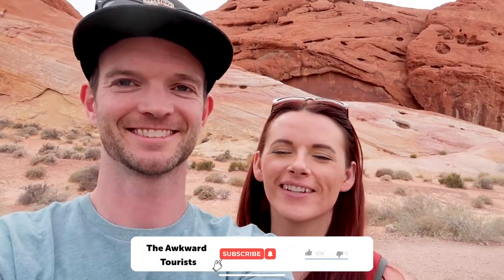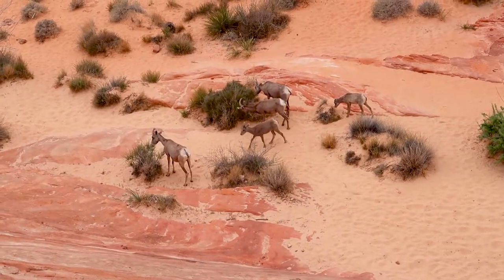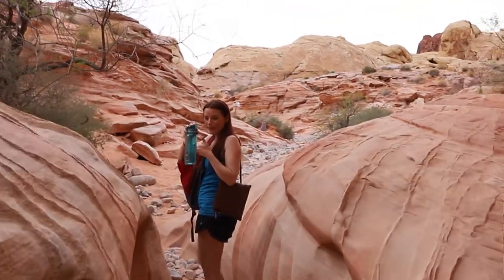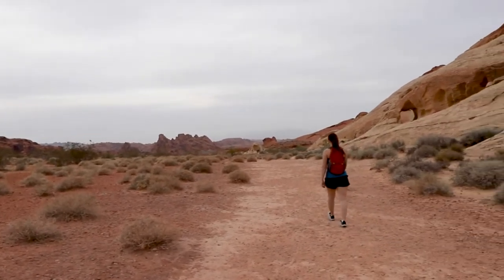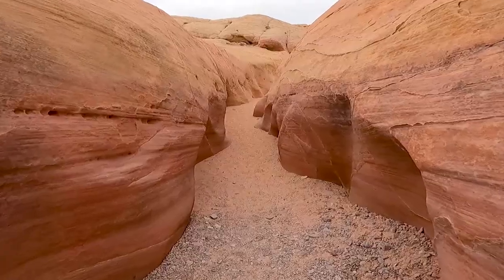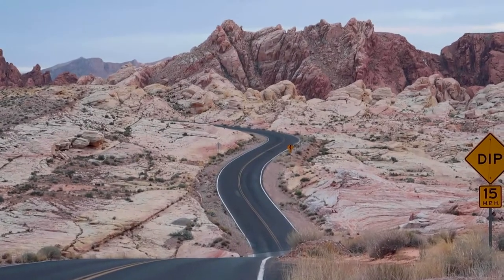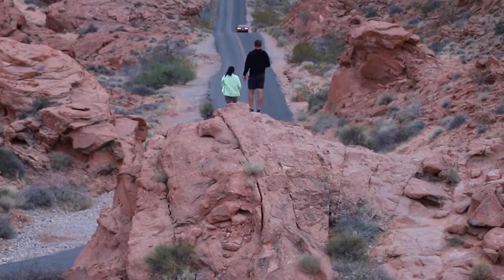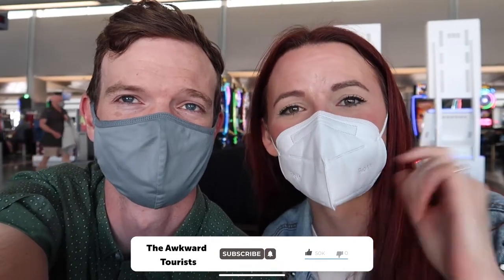Valley of Fire State Park // Things to do Outside of Las Vegas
Join us as we check out one of Nevada's best State Parks! Valley of Fire is only a short drive from Las Vegas, and it looks like a whole other world.

We visit some of the most popular spots in Valley of Fire, including the White domes trail and Pastel / Pink Canyon.

This Nevada state park is a great day trip for anyone looking for a fun day outside of Las Vegas.

★ 10-Step Guide to Growing Your Instagram! ★

ALL Our Gear:
BEST Instagram WIDE angle lens
Our tiny inexpensive VLOG camera
Camera we use for Instagram AND vlogging
Zoom lense to COMPRESS a photo background
BEST budget lens EVERYONE should have
56" tall TRIPOD
GoPro fo sho